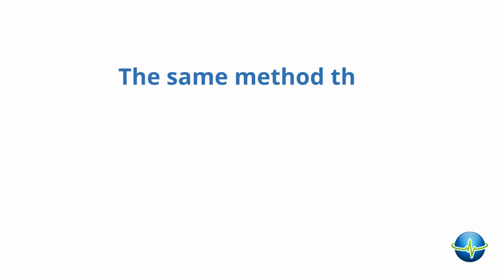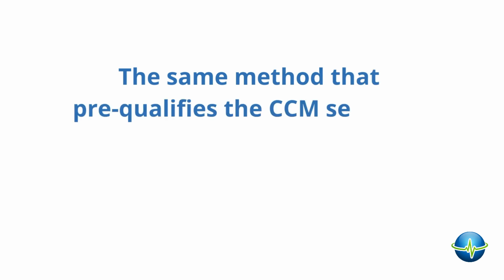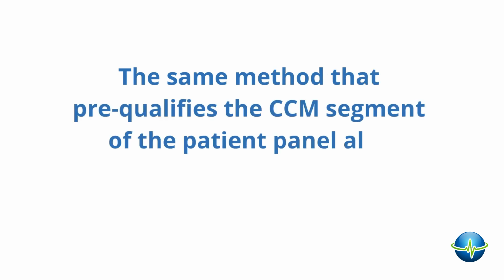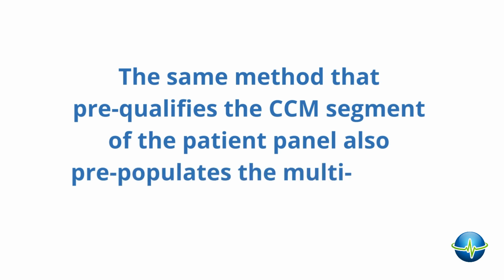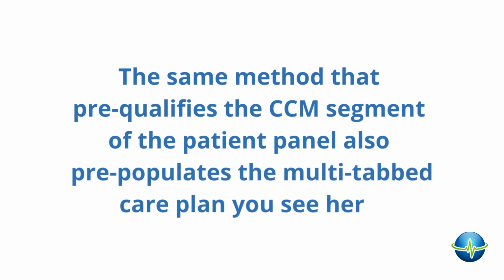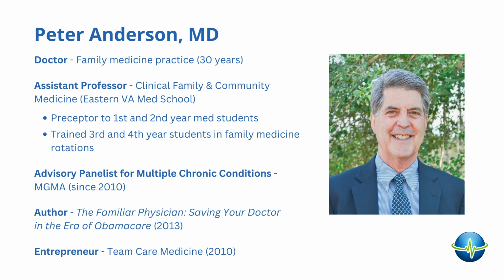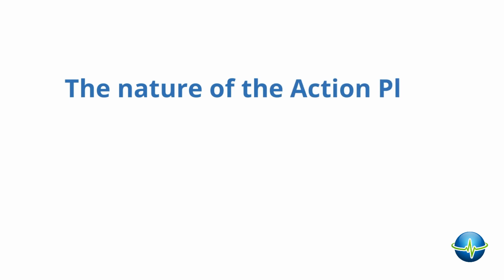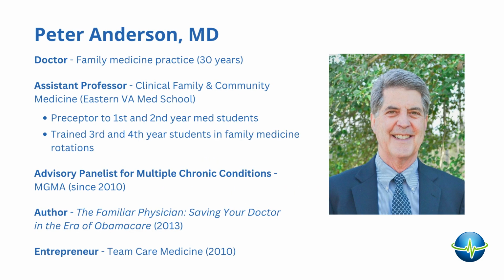Video 4 of 5 - Supporting CCM Staff with Tech